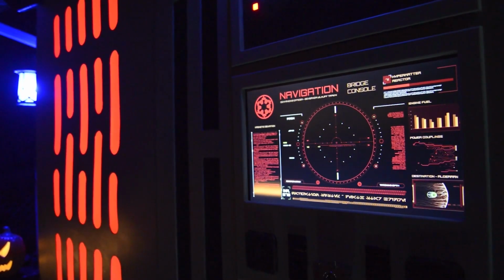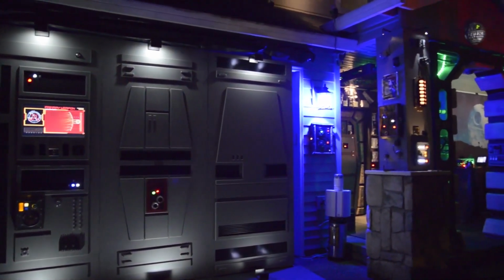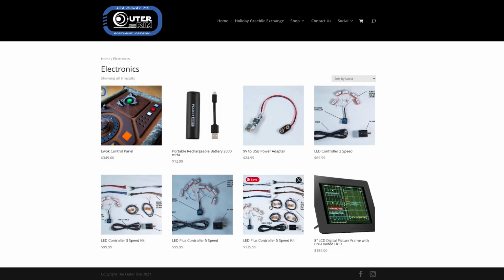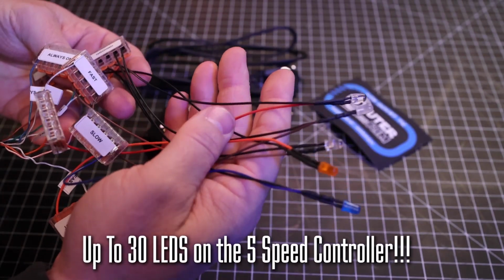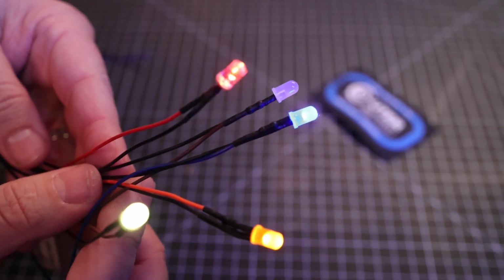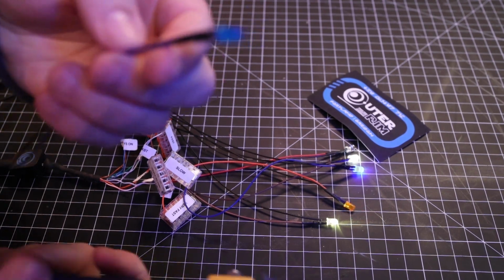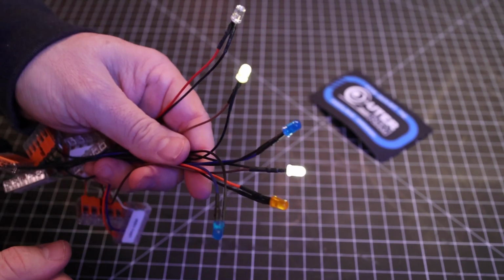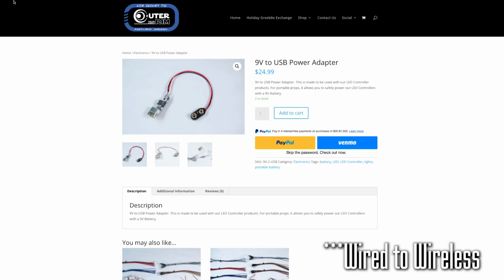Easy Led For Prop And Costume Projects: No Coding Required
Today is all about helping you find easier ways to add LEDs to your projects without soldering or programming!  We are showcasing our friend Jamie Dull from The Outer Rim, and his LED controllers.